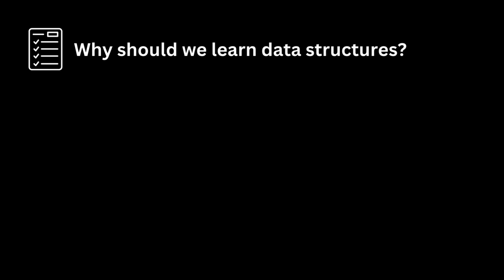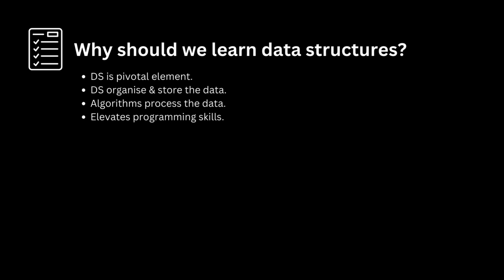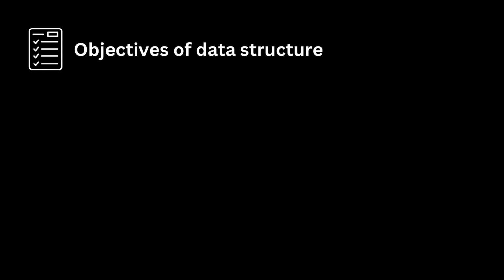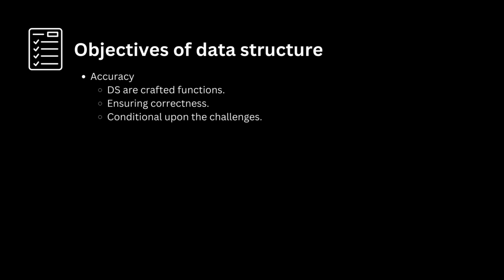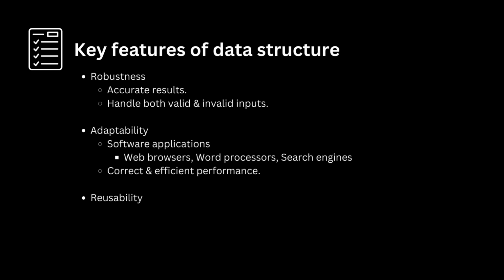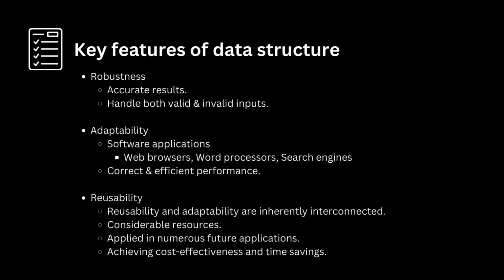Episode: 07 What is the Need Data Structures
Need of Data Structures- By Sumaiyya Jahagirdar

🕒 TIMESTAMP
0:00 Need of data structure
0:38 Why should we learn data structures?
1:10 Objectives of data structures
1:12 Accuracy
1:28 Optimisation
1:50 Key features of data structures
1:53 Robustness
2:13 Adaptability
2:39 Reusability

✍ COURSE
☞Basics of data structure
☞Arrays
☞Stack
☞Linked list
☞Stack
☞Queue
☞Tree
☞Graph
☞Algorithms
etc..